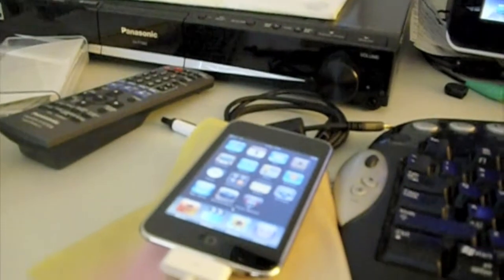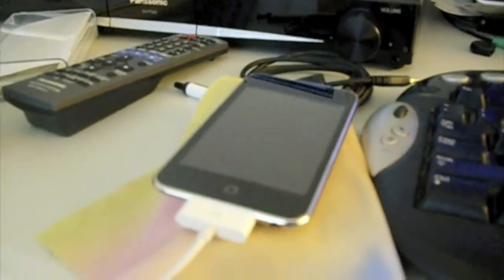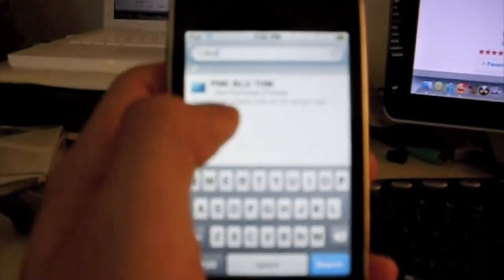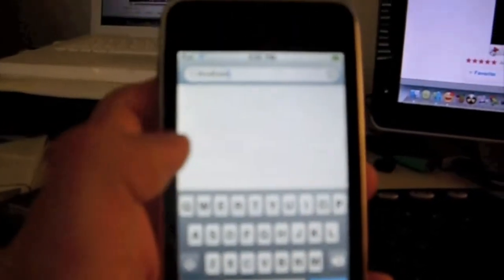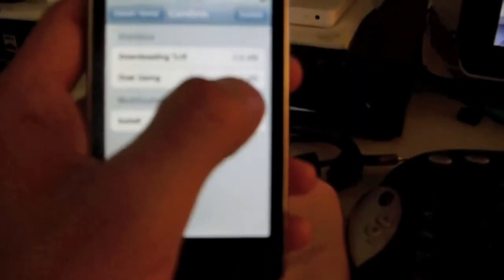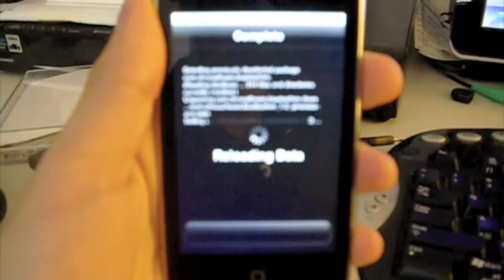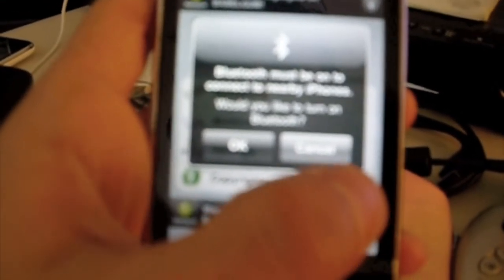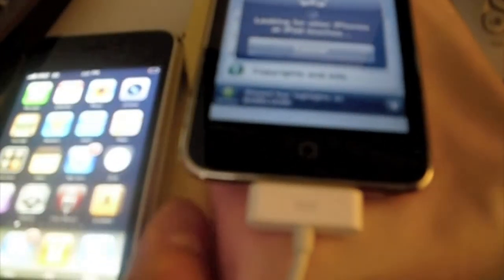How to text an iPod touch or iPhone with Bluetooth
Bluetooth IM app.

You can get this on Cydia I recommend first go to search and type pwncenter and install that source! Then go to search again and type Bluetooth IM is going to be the frist one is a green icon.